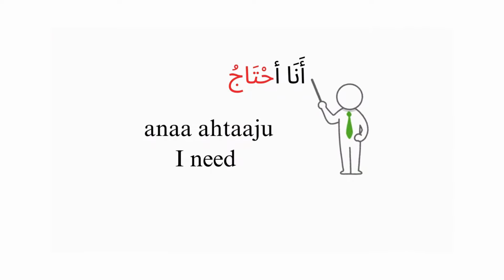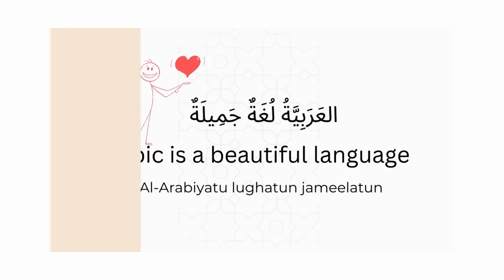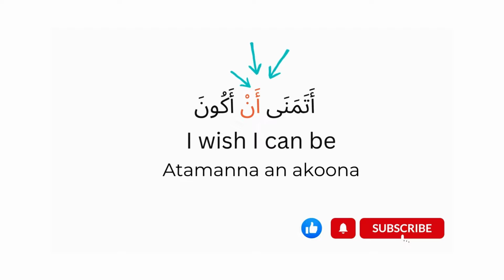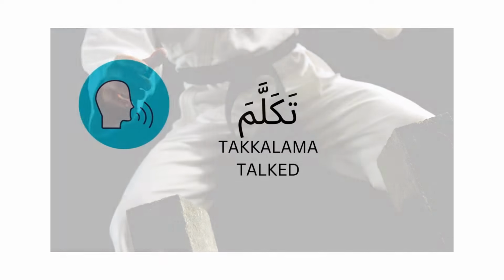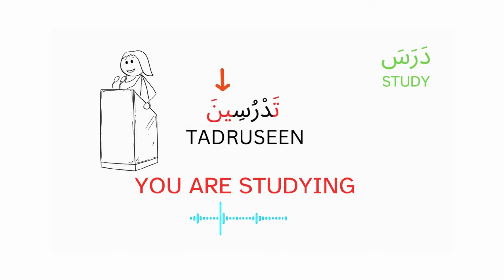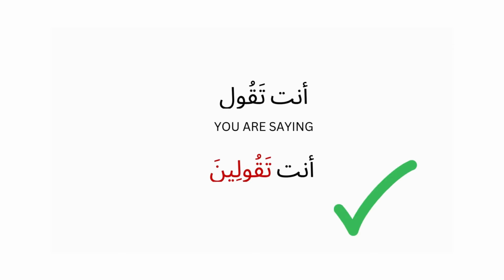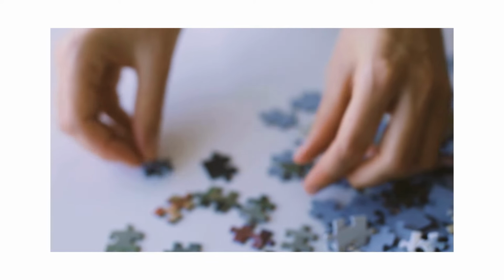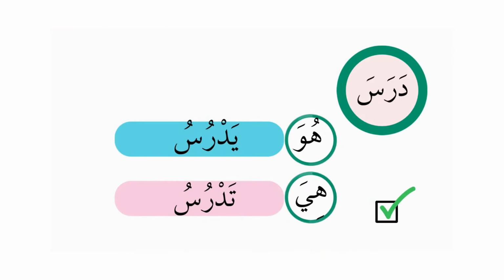Master Arabic Present Tense in Minutes!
In this video, we'll dive into the essentials of conjugating Arabic verbs in the present tense! Whether you're a beginner or looking to refine your skills, this comprehensive guide will help you understand how to conjugate verbs with all the Arabic pronouns.

Join us as we:

Explain the structure of present tense verbs in Arabic
Break down conjugation for each pronoun (I, you, he, she, we, you all, they)
Provide clear examples and practice exercises
Share tips to help you memorize and apply your knowledge
By the end of this video, you'll feel confident using Arabic verbs in the present tense in everyday conversations. Let's get started!